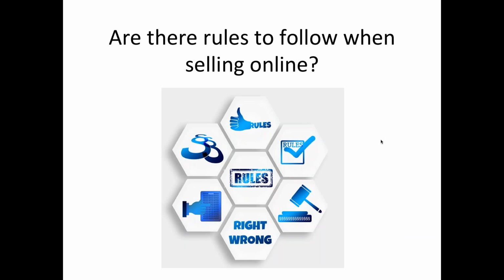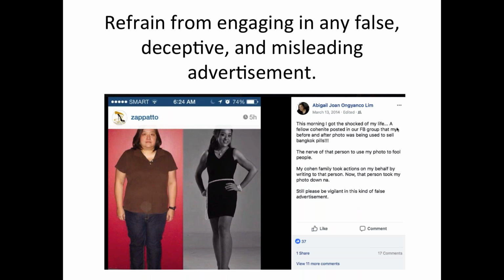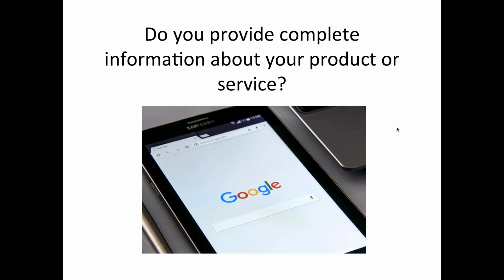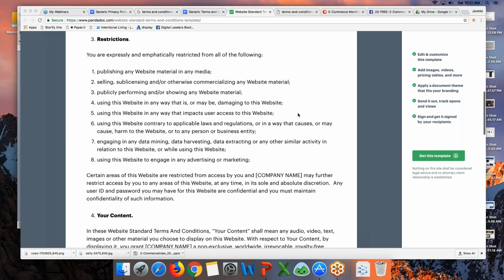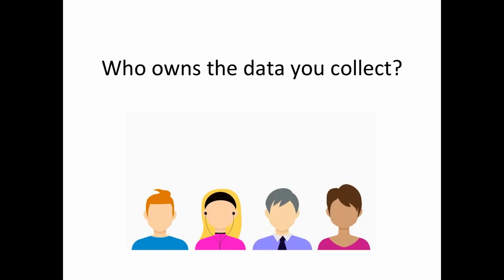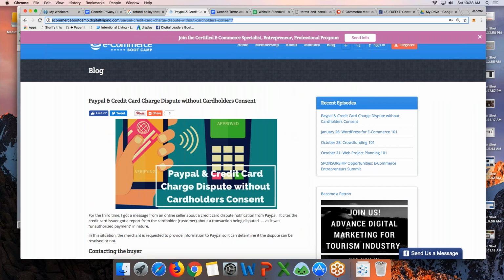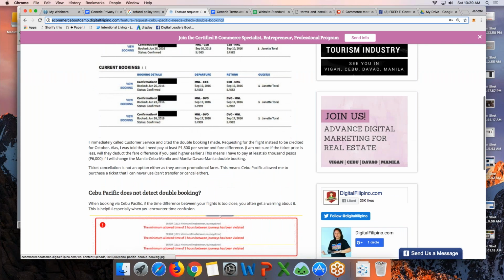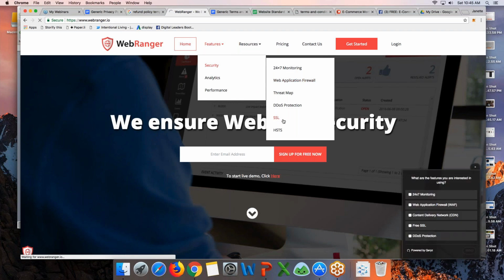E-Commerce Policies on Returns, Refunds, Terms, Conditions, Privacy for MSMEs (lesson 9)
Lesson 9 in E-Commerce & Digital Marketing Mentoring Program for MSMEs and Freelancers conducted by Janette Toral.